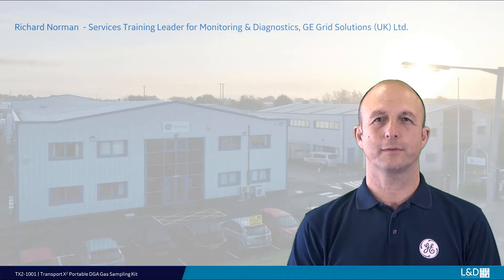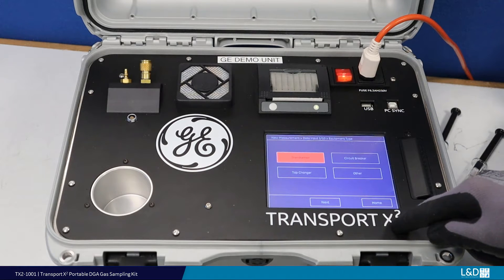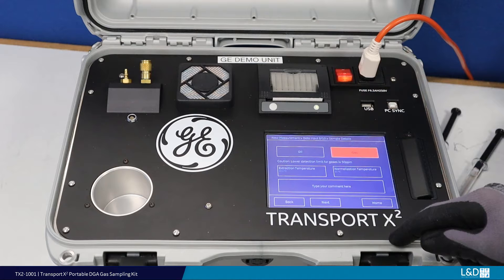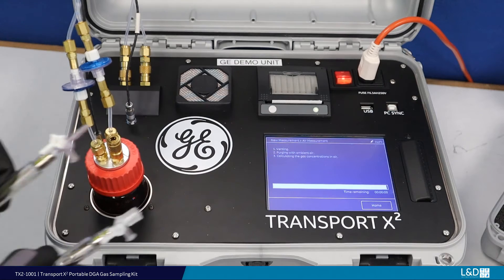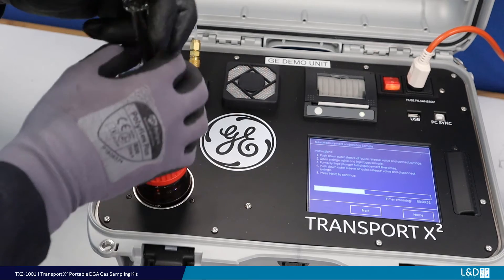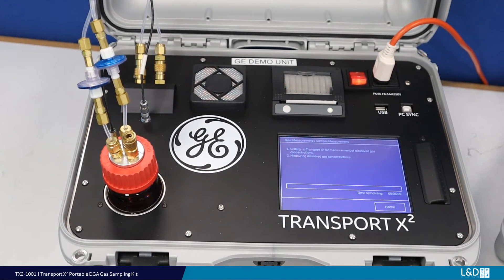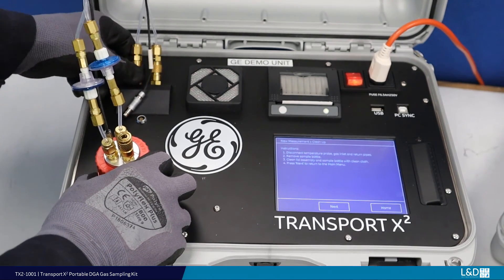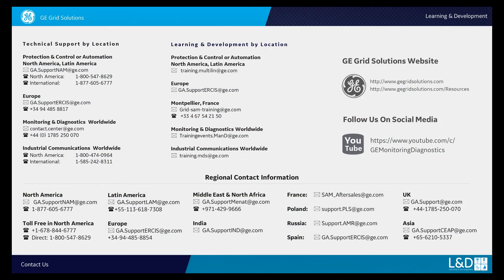TX2 -1001 | Transport X2 Portable DGA Gas Sampling Kit_V1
This video shows the operator the steps for the use of the Transport X2 Gas sampling kit, available from GE. The gas must be transferred from the collection device into the 5ml syringe to commence the process.